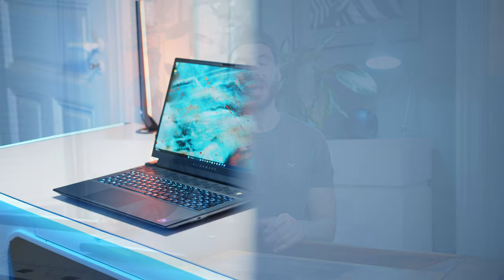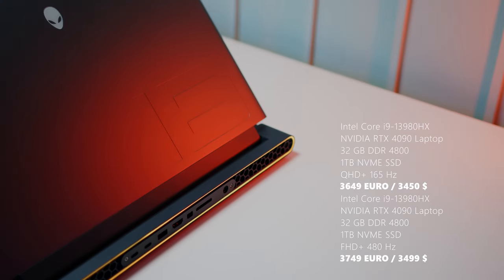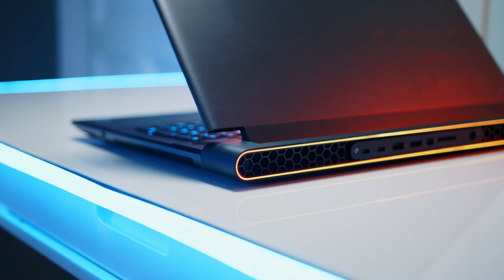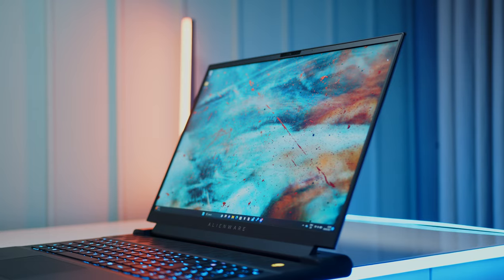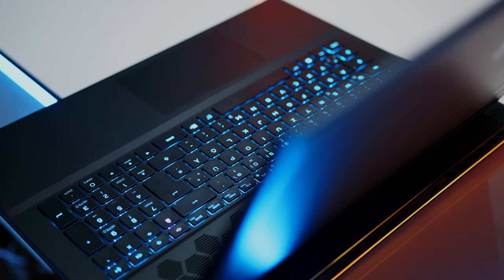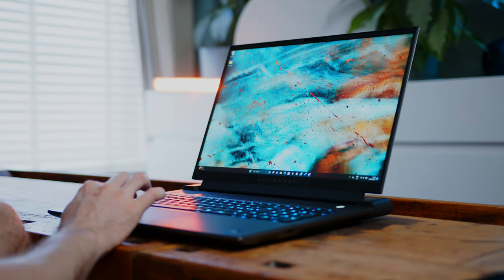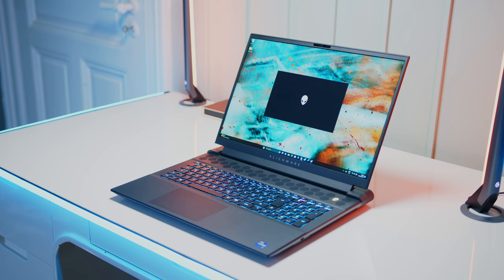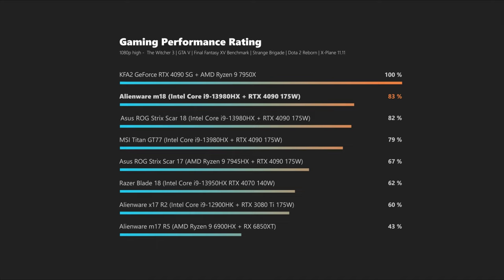Big, heavy, crazy fast and kinda hot - Alienware M18 Review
2023 is the year of the 18" gaming laptop, and almost all manufacturers introduced such big-screen behemoths in their notebook line-ups.
Alienware's M18 embraces the new-form factor and is the biggest and heaviest gamer with such a massive screen. The sleek-looking gaming monster may run a bit hot at the CPU side of things, but it is mostly doing everything else right and may be the ideal candidate for everyone looking for a powerful, well-equipped desktop replacement.
Please enjoy our video review, and for much more about the @AlienwareChannel M18, check out our written articles as well

Our Alienware M18 review unit comes with Intel's i9-13980HX, Nvidia's RTX 4090, 32 GB DDR5-4800 RAM, and a 1TB SSD.

Time Stamps:
0:00 – Intro,  Specs
0:38 – Overview, Chassis
2:17 – Ports, Maintenance, WiFi, Webcam
4:17 – Keyboard, Touchpad
4:52 – Display
6:03 – CPU/System - Performance
7:14 – GPU - Performance
7:30 – Gaming - Performance/ Benchmarks
8:15 – Fan Noise + Noise Samples, Speaker Sample, Stress Test Temperatures
10:08 – Battery Life
10:22 – Summary